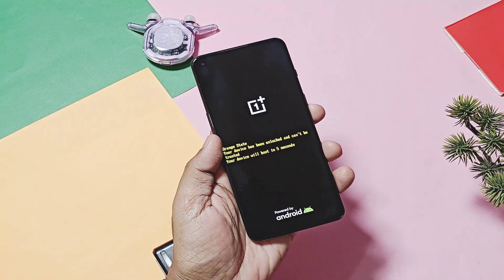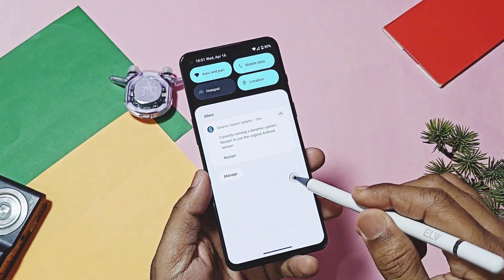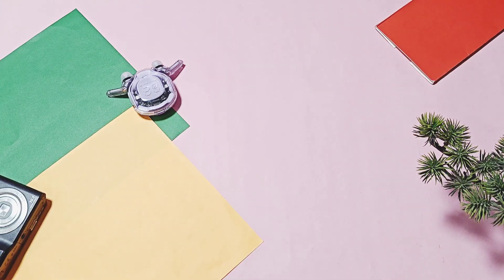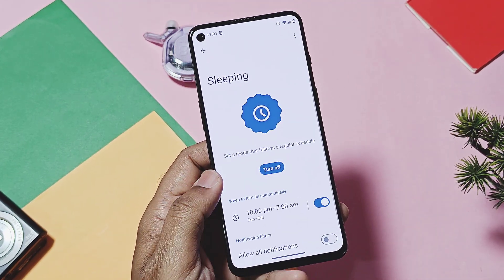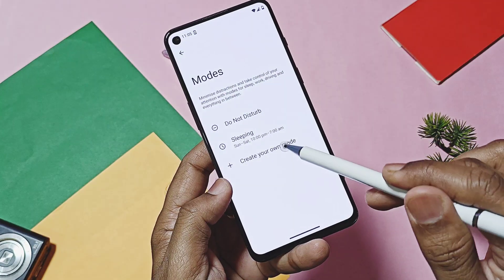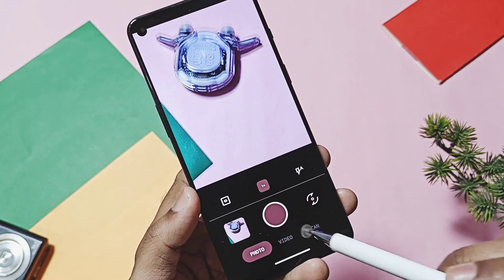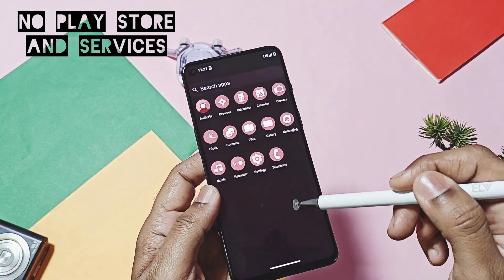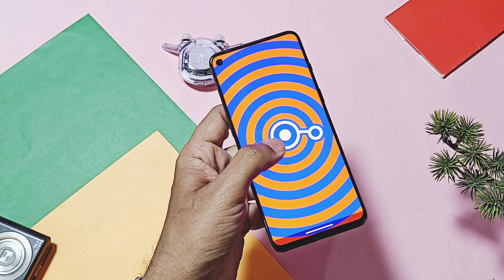Lineageos 22.2 custom rom update available for all devices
Hey what's up guys welcome back you are watching 4U tech. Last time we reviewed the most anticipated custom rom of modding world that is lineageos 22.1 you can check it's link from i card video. Lineageos team started to roll out there another incremental update series of linageos 22.2 for some official devices some other  other unofficial devices
we got the universally supported linageos 22.2 vanilla custom gsi build for any device brought you by developer Andy

So today we are going to review this new linageos 22.2  what's new things we can get in this update and if you want to try this gsi on any device you must check what's working and bugs section of this video
At the end i given list of officially and unofficially supported devices list. Please watch this video until the end to know complete details of this new update now without further delay lets get started
LineageOS 22.2
A free and open-source operating system for various devices, based on the Android mobile platform

Download lineage os 22.1 for arm64 ab devices:
New Gapps build :

How to flash linegeos 22.1 custom gsi on any android arm64ab devices:
without root:

How to flash any custom gsi on any android device with root acess :

Devices which got lineage os 22.2 update:
OnePlus 7T and OnePlus 8T
Google Pixel models
Xiaomi 11 Lisa, OnePlus 11 and Samsung galaxy note 10+ got official version of lineageos 22.2

Unofficial build:
poco x5 aka redmi notes 12

Officially supported devices by Linageos os 22
LineageOS 22.1 device roster
Fairphone 4, Fairphone 5
Google Pixel Tablet Google Pixel XL
Google Pixel

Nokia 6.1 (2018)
OnePlus 6
OnePlus 6T
OnePlus 7 Pro
OnePlus 7
OnePlus 7T Pro
OnePlus 7T
OnePlus 8 Pro
OnePlus 8
OnePlus 8T
OnePlus 9 Pro
OnePlus 9
OnePlus 9R

Samsung Galaxy Tab A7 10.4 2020 (LTE)
Samsung Galaxy Tab A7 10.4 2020 (Wi-Fi)
Samsung Galaxy Tab S5e (LTE)
Samsung Galaxy Tab S5e (Wi-Fi)

Sony Xperia 10 Plus
Sony Xperia 10
Sony Xperia XA2 Plus
Sony Xperia XA2 Ultra
Sony Xperia XA

Xiaomi Mi 5s Plus
Lineage OS 22.2 brings android 15 for your old phone
Lineage os android 15
Linageos os 22.2
Lineage os 22.2 review
Linageos for redmi note 10 pro
Linageos for redmi note 10
Linageos for redmi note 4
Linageos for poco f1
Linageos for poco m2 pro
Linageos 22 redmi note 7 pro
Linageos os 22 for poco x3 pro
Linageos install
android 15 for sony
android 15 for Xiaomi
android 15 for realme
android 15 for fairphone
android 15 beta gsi
Timeline:
00:00 intro and important info (must watch)
01:13 About device changes of lineageos 22.2
02:02 New changes material you colors every were (must watch)
02:52 New advance modes profile (must watch)
04:20 New battery information (must watch)
04:46 Linageos aprature camera app quality
05:13 what's working and bugs in Custom gsi linageos (must watch)
05:25 fixing bugs of gsi build using treble setting (must watch)
06:17 Officially and unofficially supported devices (must watch)